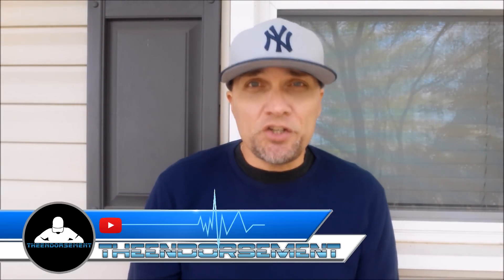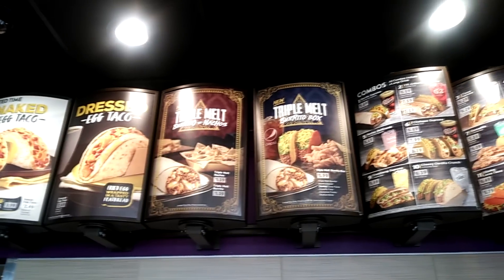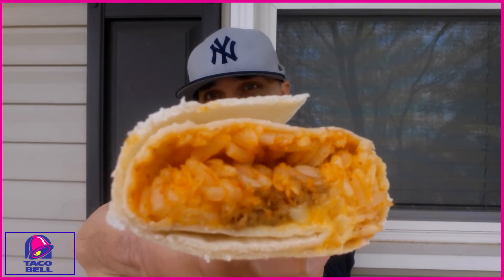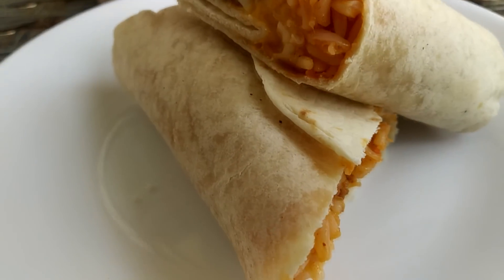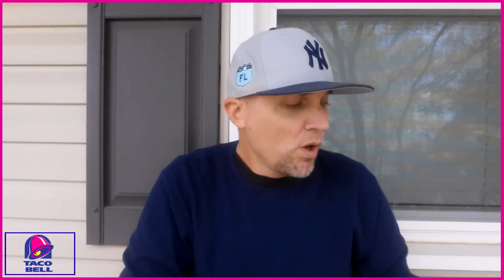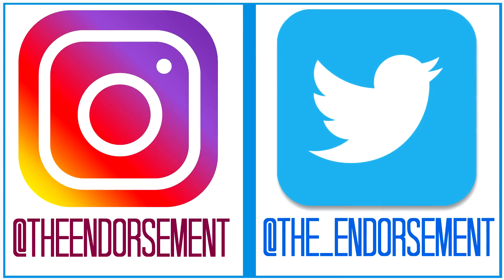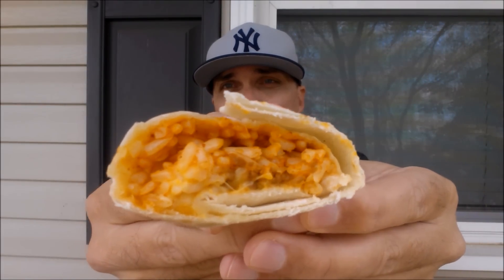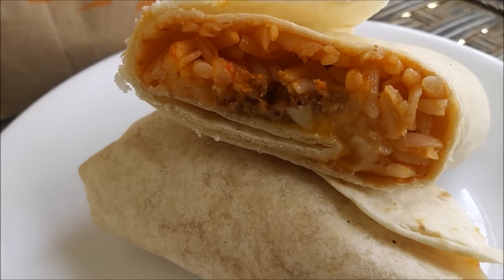Taco Bell® | Triple Melt Burrito Review! 🌮🔔🌯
Today I review the 2nd of the 2 new $1 options launched by Taco Bell® on 4/5/18.  Tonight I review the NEW Triple Melt Burrito! Yesterday I reviewed the NEW Triple Melt Nachos! (Link Below) if you missed it!

The $1 Triple Melt Burrito and $1 Triple Melt Nachos both feature seasoned beef, shredded three-cheese blend and nacho cheese, wrapped up in a warm, flour tortilla or served atop a bed of tortilla chips. The Triple Melt Burrito is also available in a $5 box with a Doritos Locos Taco, Cinnamon Twists and a medium drink.

Sounds like it COULD be a $1 Cravings menu winner, but do I ENDORSE it?  Please watch and find out.